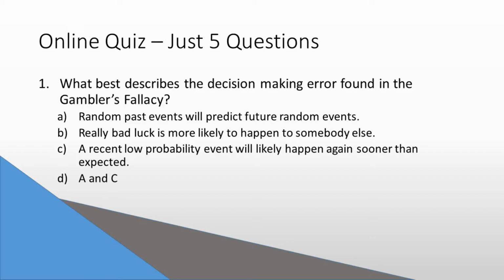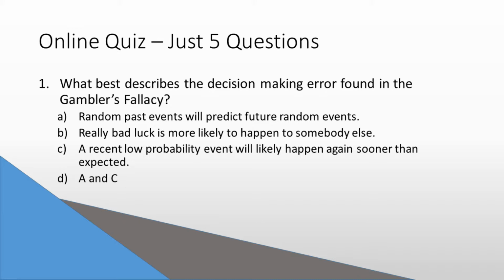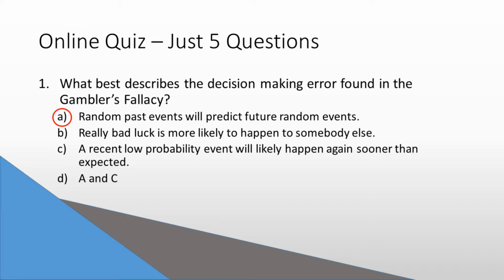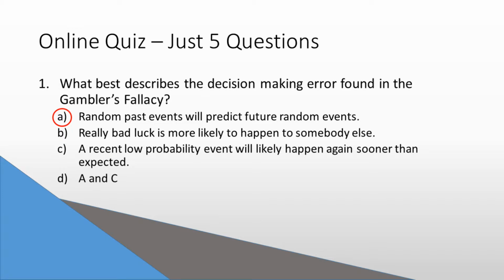Part 7 - Online Quiz